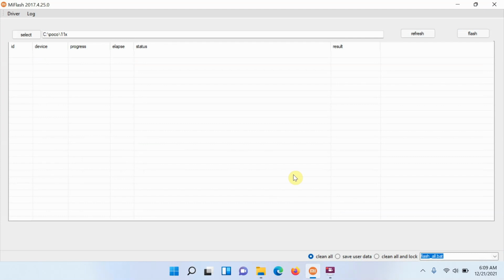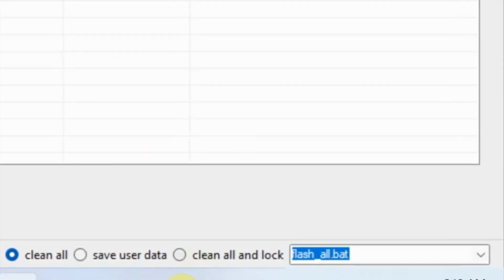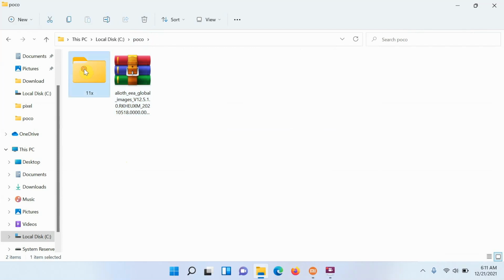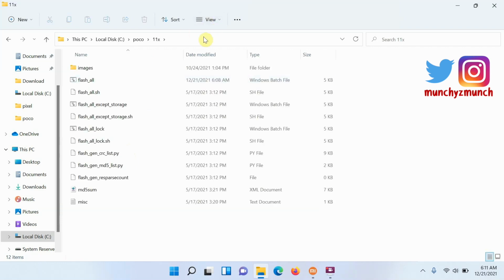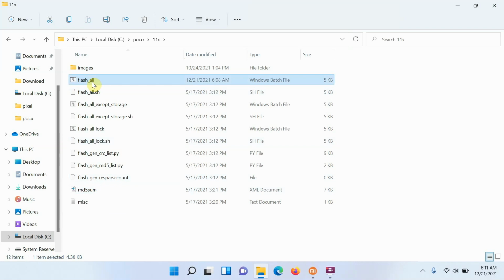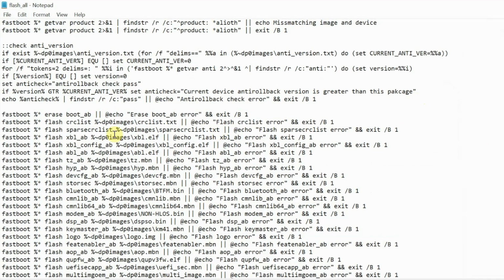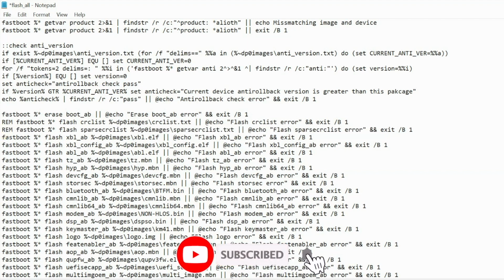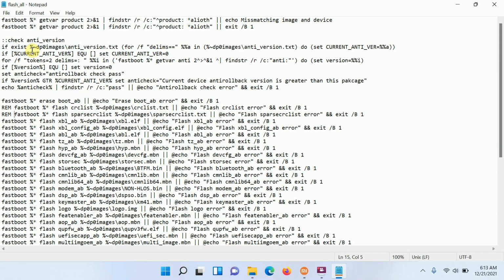How to ByPass & Fix Xiaomi Mi Flash crclist or sparsecrclist Error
Do you want to learn how to bypass and fix Xiaomi Mi Flash tool crclist or sparsecrclist Error? In this detailed video tutorial we will show you how to bypass and fix Xiaomi Mi Flash tool crclist or sparsecrclist Error.